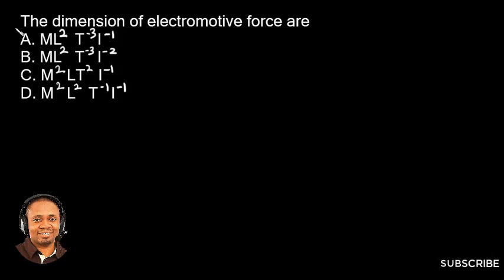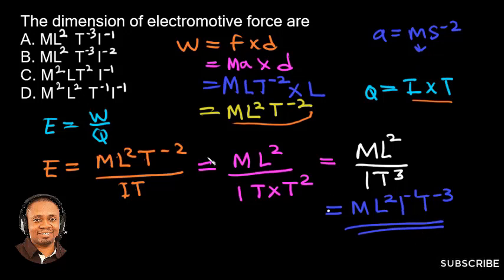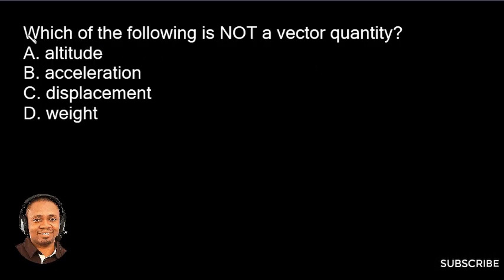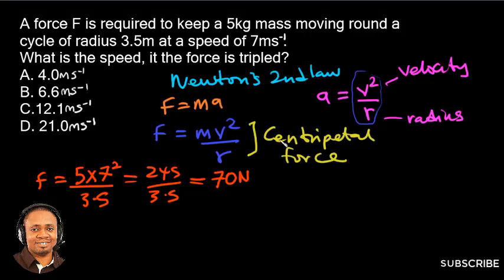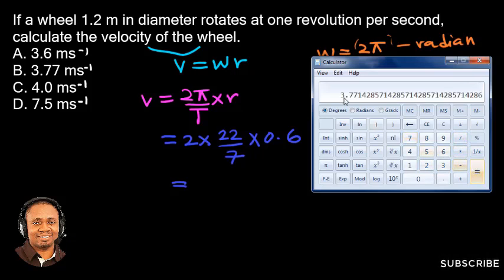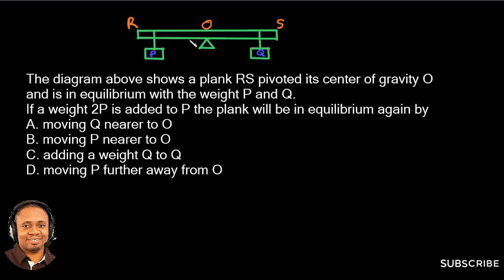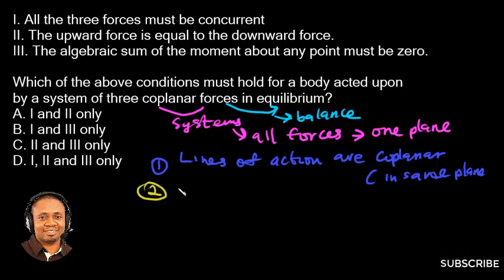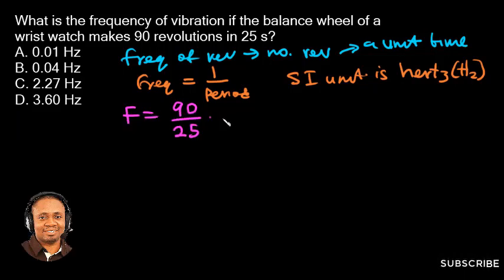PART 05 Jamb Physics 2018 Questions And Answers With Explanations, PART 5 Of 5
05 FULL JAMB PHYSICS Past Questions and Answers 2018 Part 5 of 5

AND